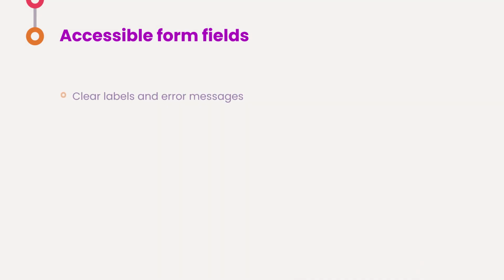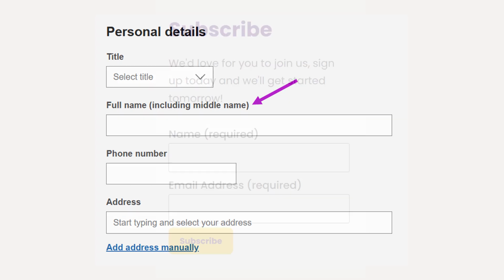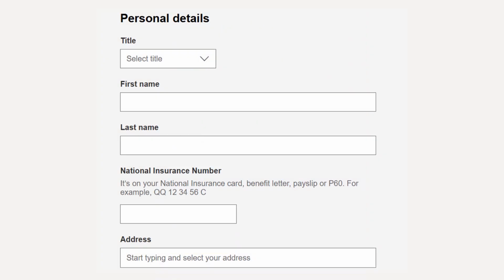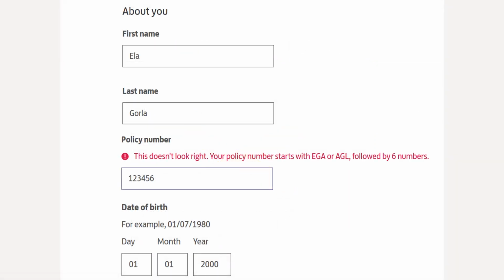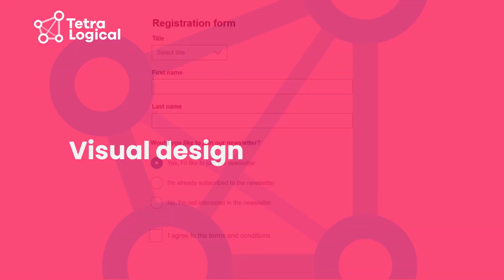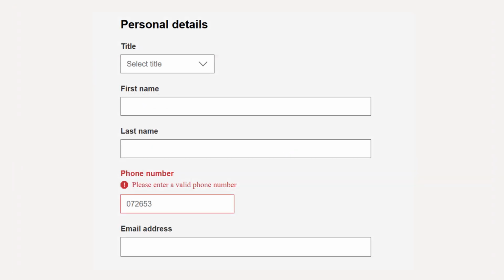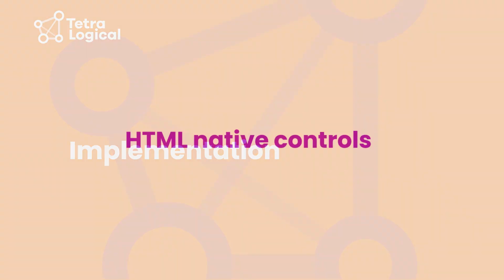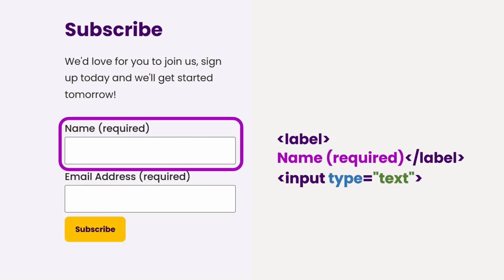Accessible building blocks for web: form fields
In this video, learn how to design and build forms that everyone can fill in with ease. By applying accessibility considerations to the building blocks of your web content you can create digital products that everyone can use.